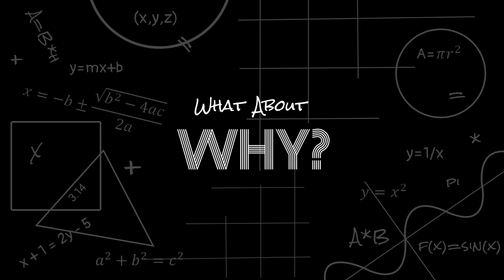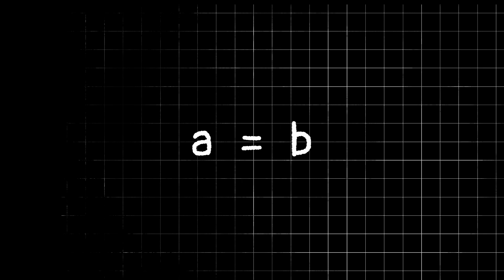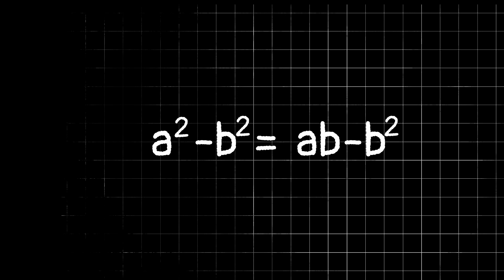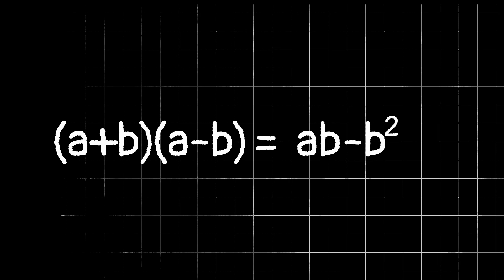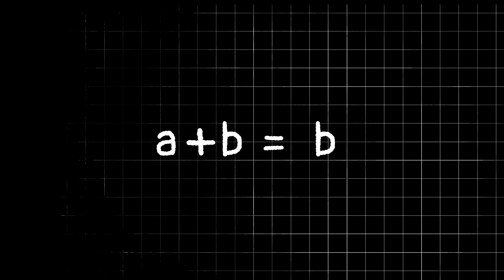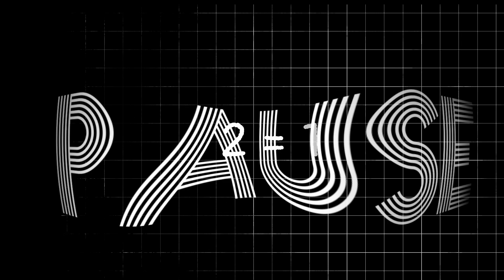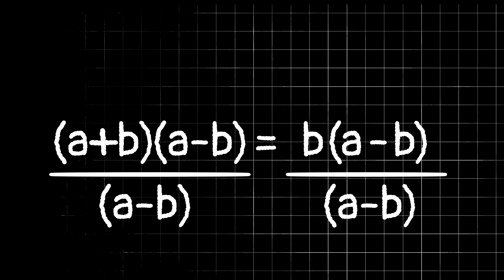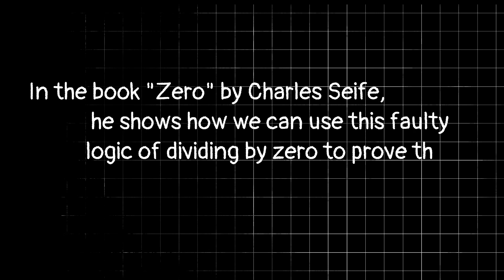Does this prove that 2 = 1 ...?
Did you spot the faulty logic in this proof?

Whether you're already a lover of mathematics, or you're someone who thinks math is the farthest thing from "cool", I hope you stick around, learn something new, or just find something to appreciate about the mathematics all around us.

Would you like to see a more formal explanation of why we can't divide by zero? Or how dividing by zero let's us prove that Winston Churchill is a carrot?